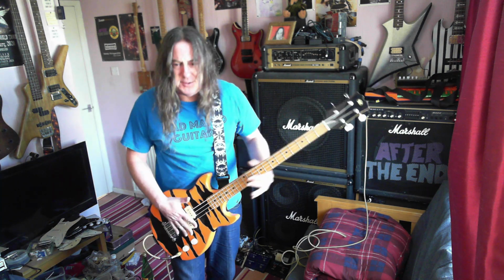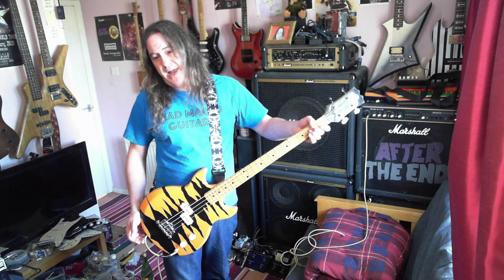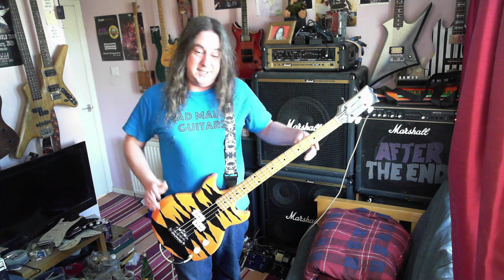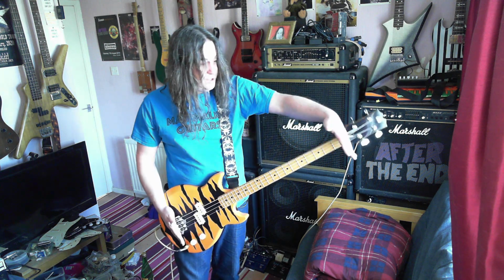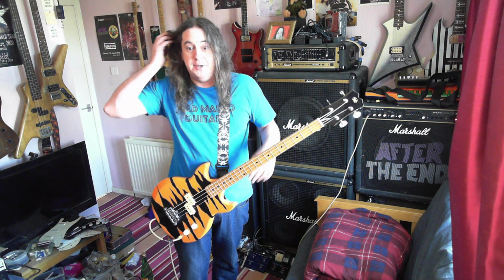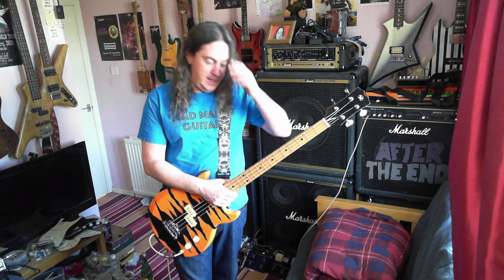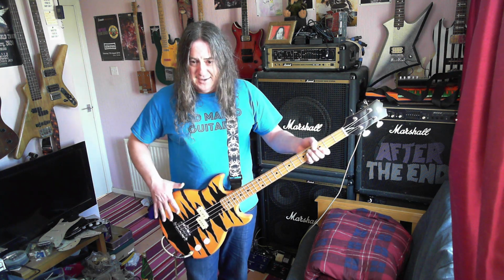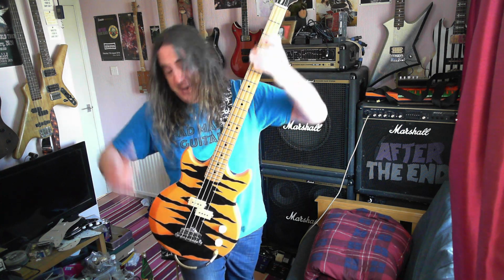hondo H1011 doublecut bass japan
things i forgot to say in the video: 4.9kg and mahogany body